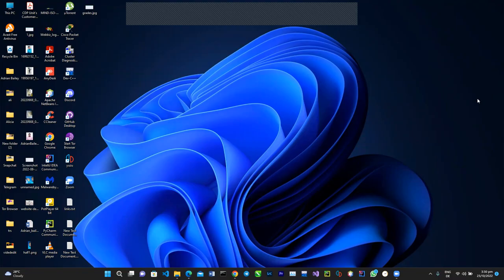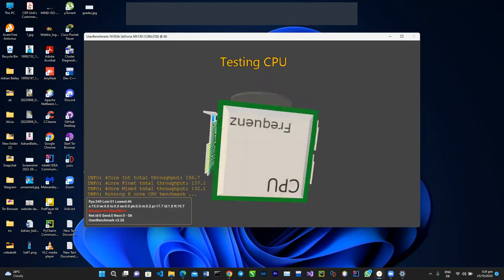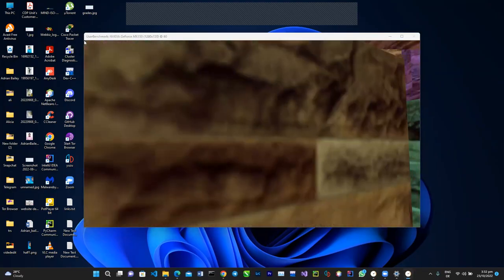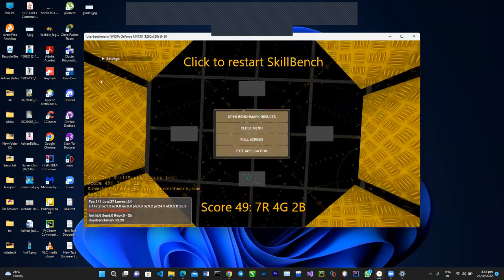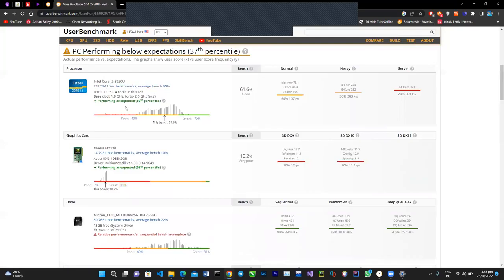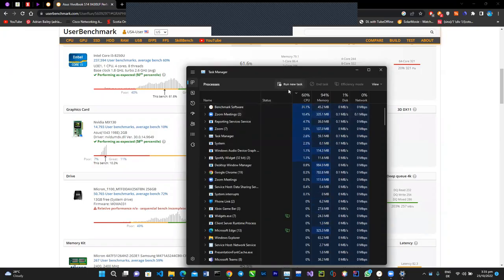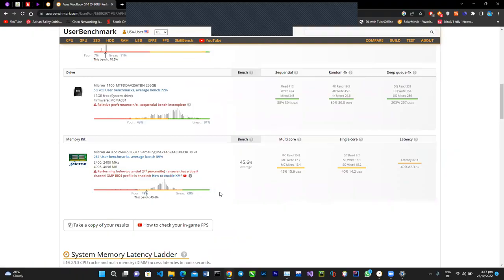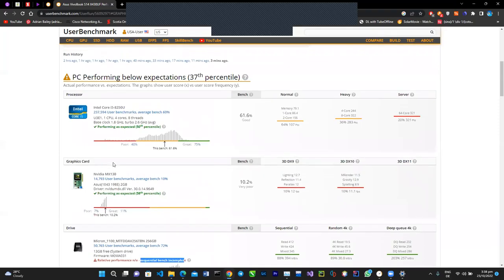PC User benchmark test on AsusVivoBook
Doing a benchmark test on my personal laptop.